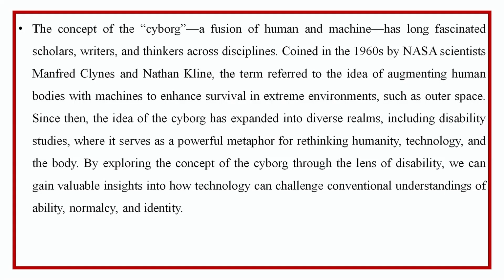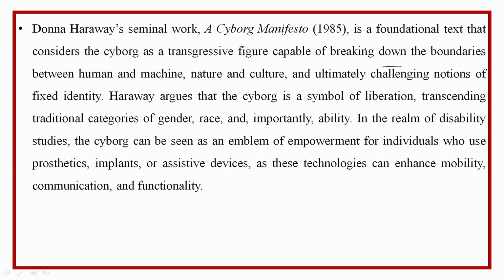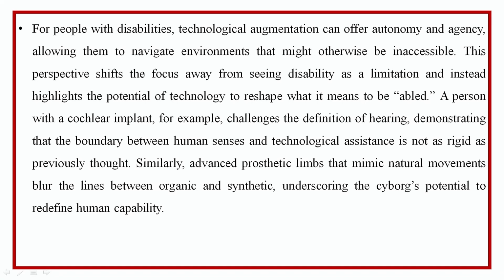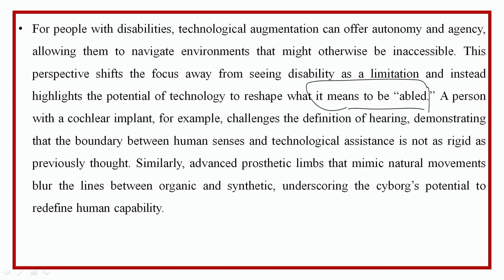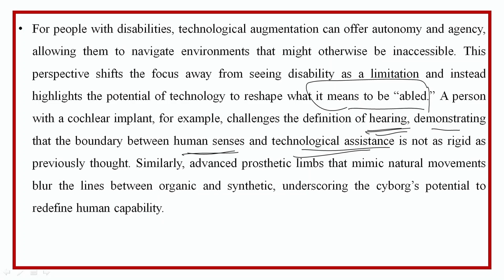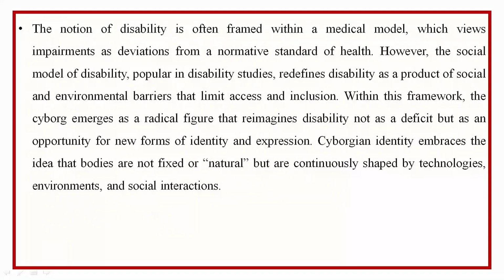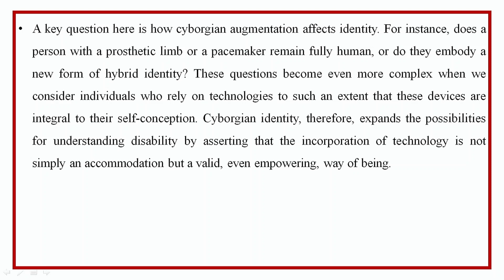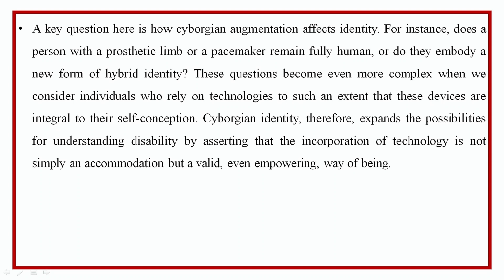Lecture 33: Cyborgs or Disabled?